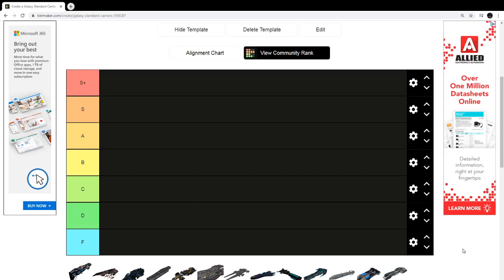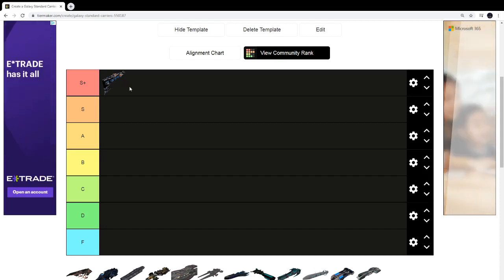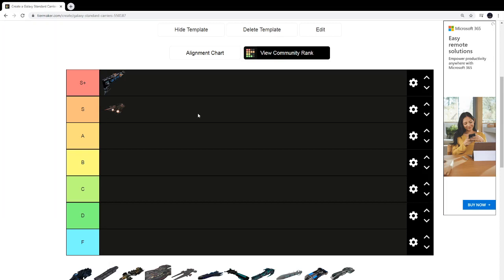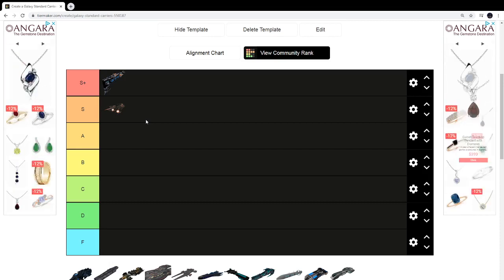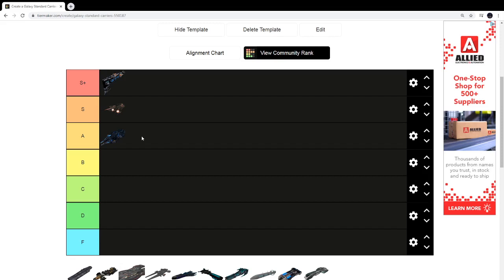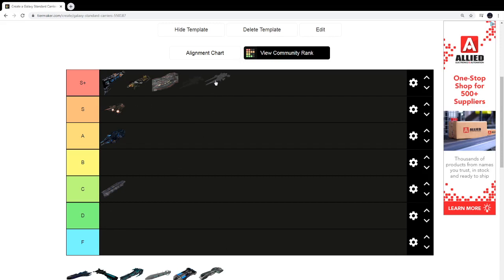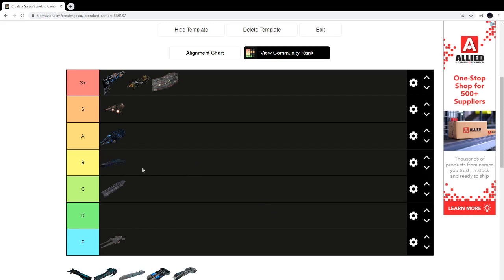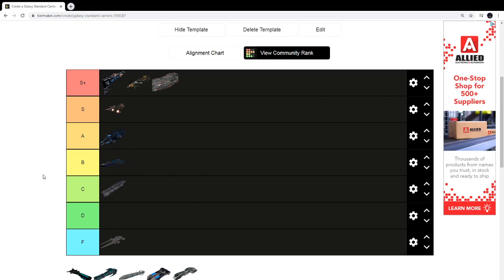Galaxy: Standard Carrier Tier List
Just ranking some stuff idk lol